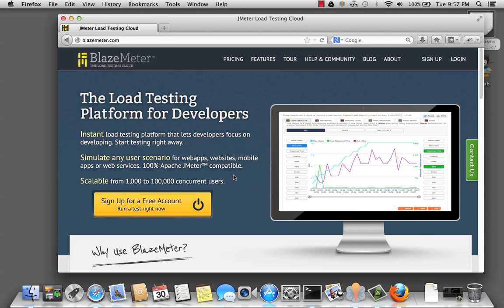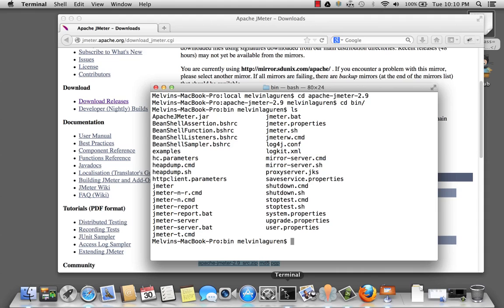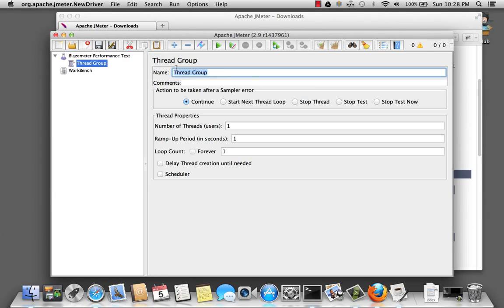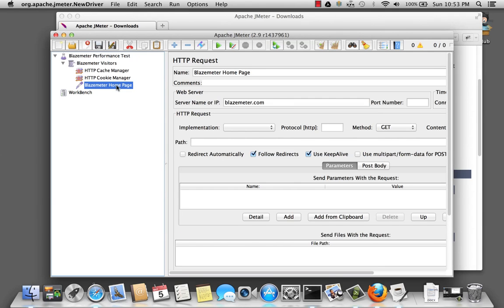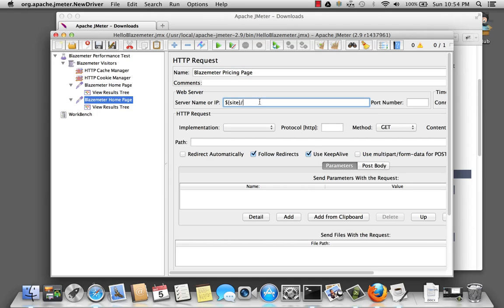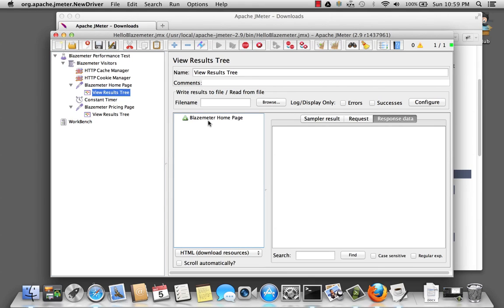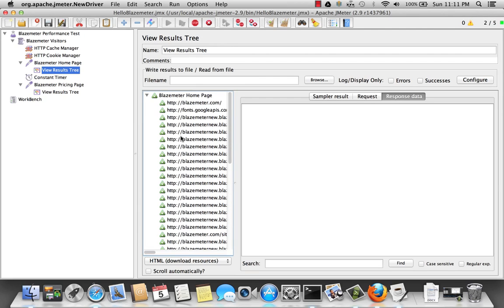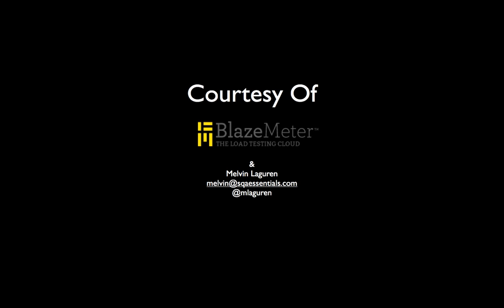Getting Started WIth JMeter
Introduction on how to install JMeter and create your first script.  Video covers using basic elements such as thread groups, samplers, listeners and timers.

Run your JMeter tests in the cloud with real time reporting and more.